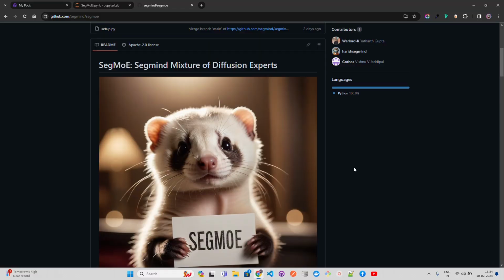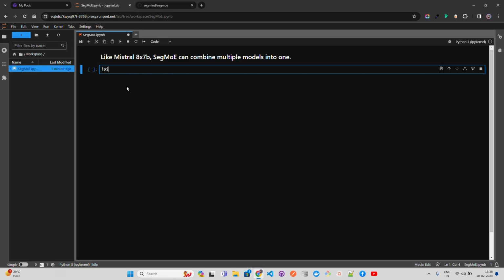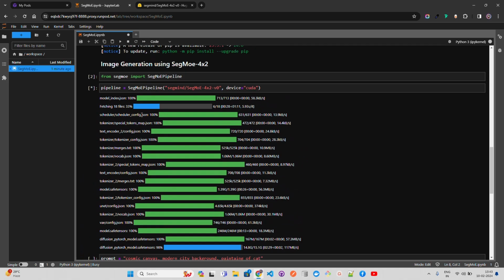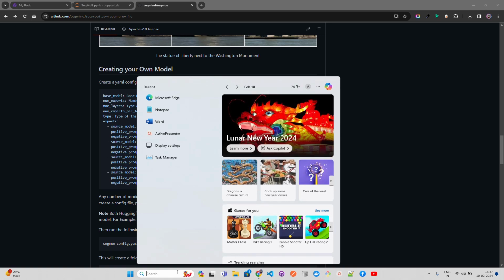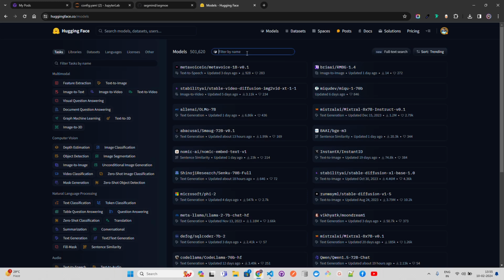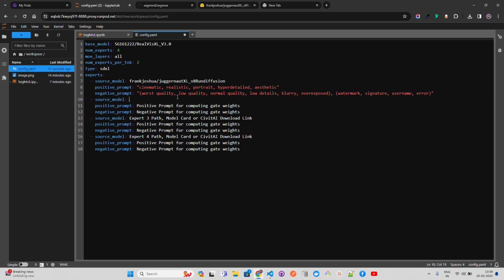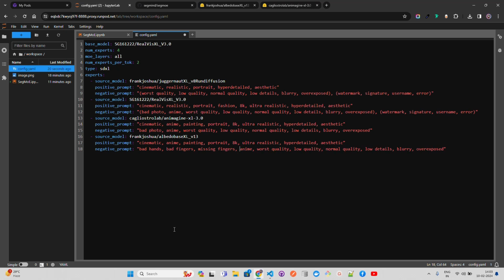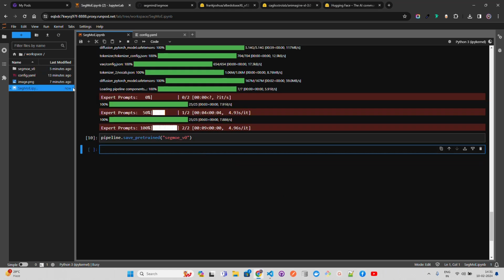SegMoE: Segmind Diffusion Mixture of Experts (MoEs) Model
Create your own AI masterpiece with "SegMoE: Segmind Diffusion Mixture of Experts (MoEs) Model"! 🚀 Dive into the future of AI with my tutorial video that guides you through the innovative "SegMoE" framework, seamlessly integrated into the HuggingFace ecosystem and supported by diffusers. 🤖

Discover how "SegMoE" echoes the architecture of "Stable Diffusion" and takes it a notch higher by blending multiple models into a singular powerhouse, akin to "Mixtral 8x7b". By innovatively replacing certain feedforward layers with sparse MoE layers, complete with a network of routers for efficient token handling, "SegMoE" elevates model efficiency and customization to new heights.

Whether you're a seasoned developer or an AI enthusiast, I'll walk you through how effortlessly you can craft your very own MoE models using the 'segmoe' package. And guess what? It only takes a few minutes! 🕒 For those eager to dive deeper, the GitHub repository awaits with all the details you need. Inspired by the acclaimed "mergekit" library, "segmoe" is designed to unleash creativity and innovation. 🎨

So, what are you waiting for? Join me as I unveil the power of "SegMoE" and demonstrate how to create your very own mixture of experts model. Your journey towards mastering AI starts here!